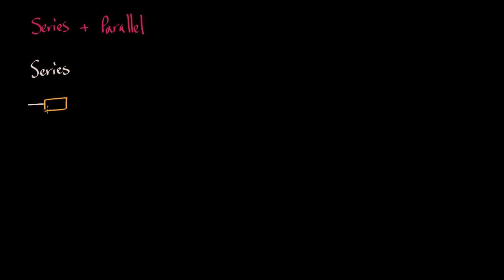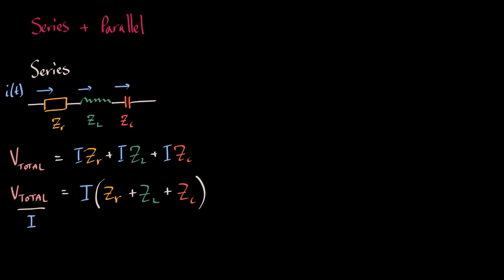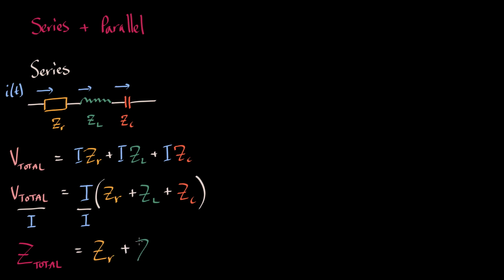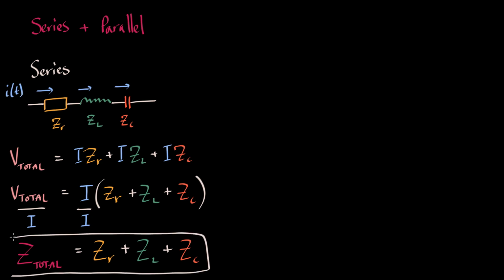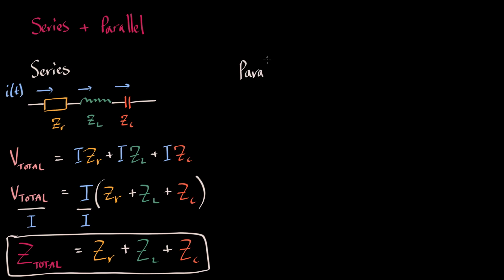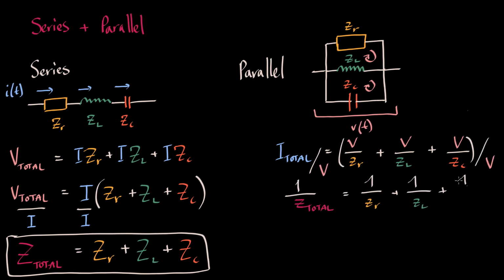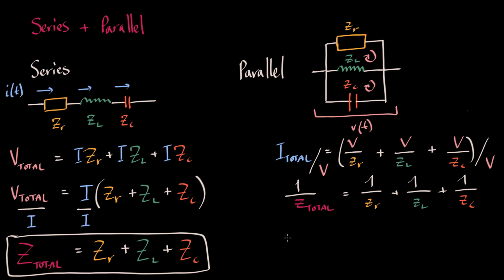Series and Parallel Circuits